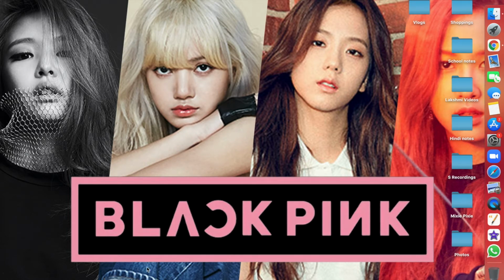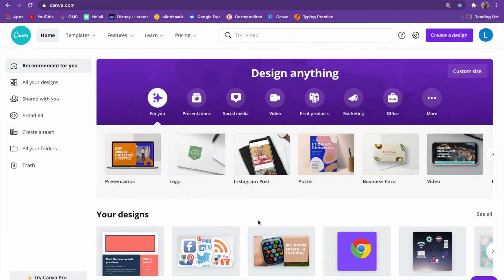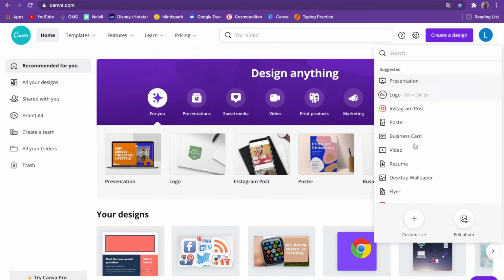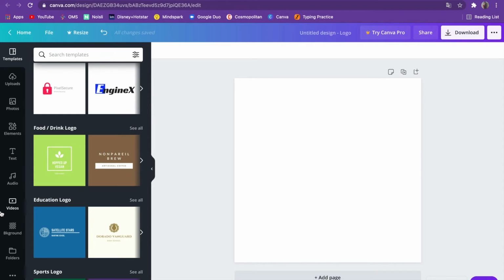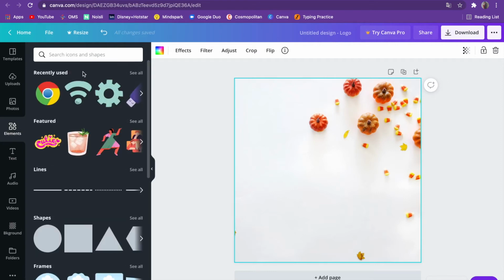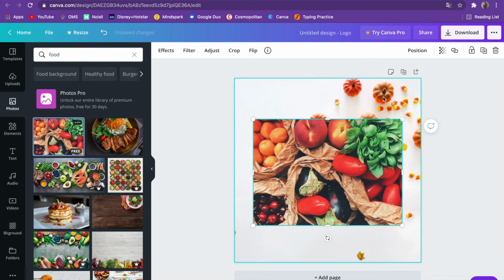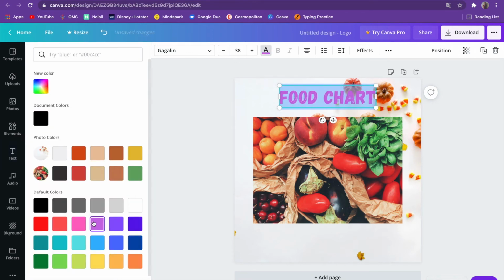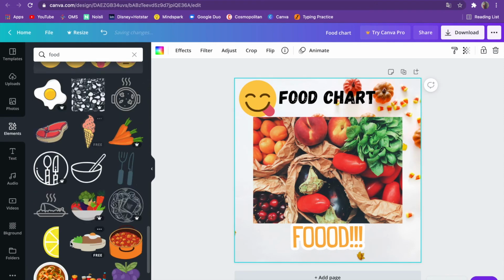Canva tutorial for beginners :) Tech time :)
Share please!👆